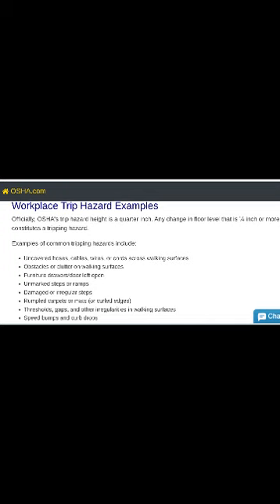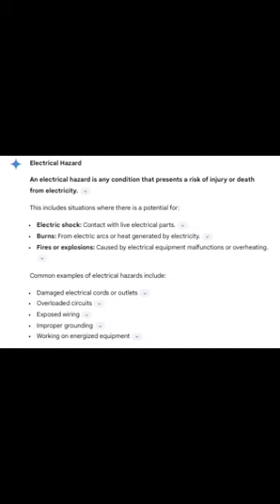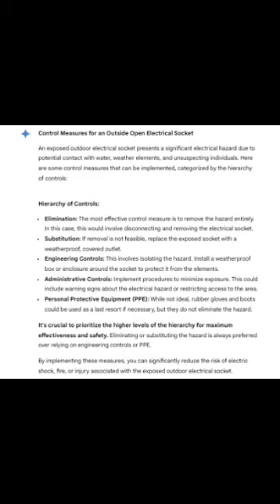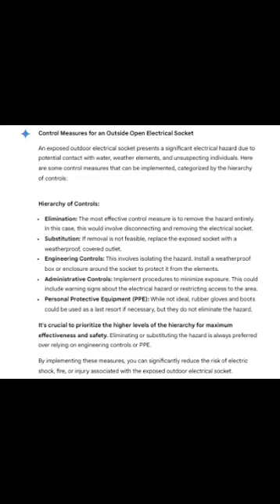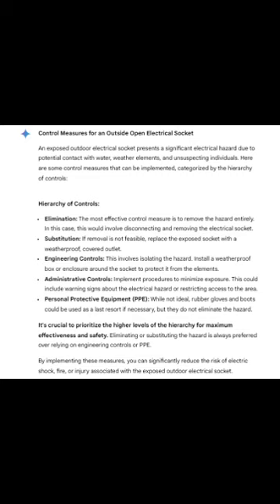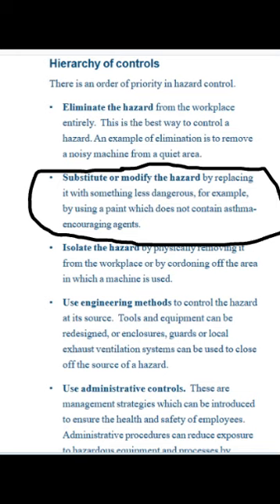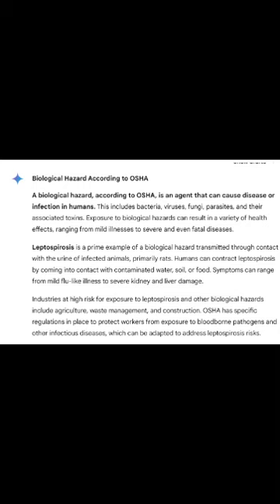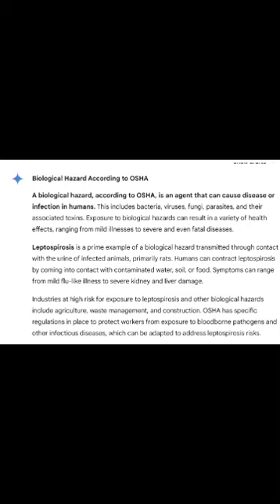YAHP Farm Presentation for HSE by Group : Greatness